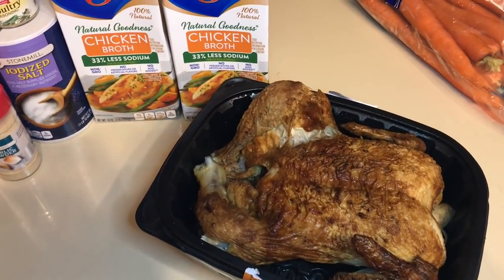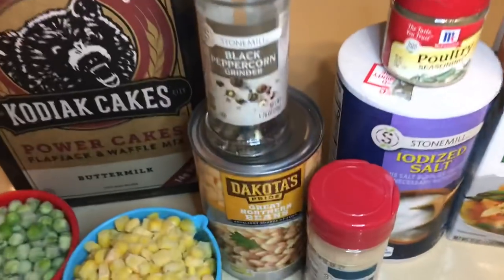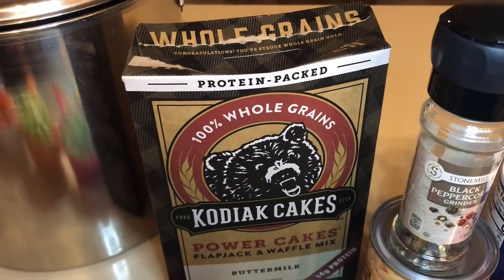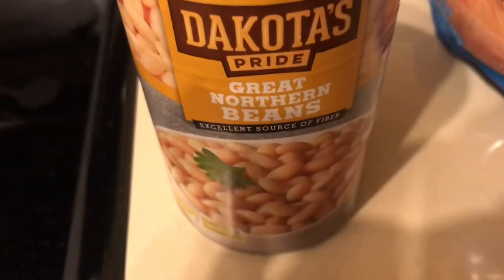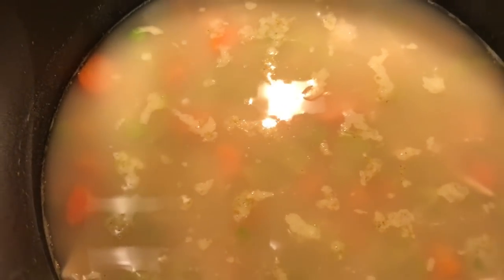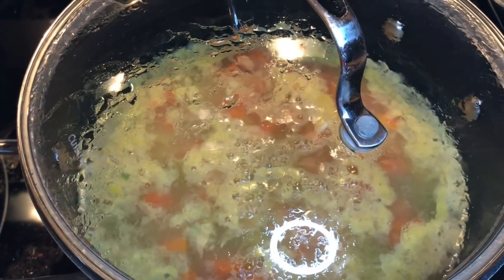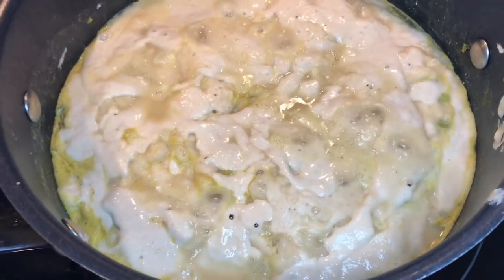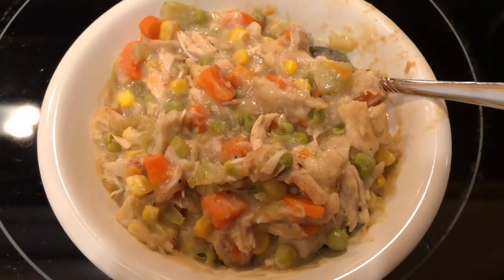WW Chicken & Dumplings! Thick & Creamy! Soup Game Changer!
Weight Watchers Freestyle Chicken & Dumplings Recipe! Only ONE point per Cup!

Amazon Link for Bada Bean Bada Boom Cinnamon Protein Snacks

Link to PB2 Protein Powder

BEST ONE Point Buns and Cakes!

Important Links:
Best Food Find SMART BUNS & CAKES! Delicious Low Point & Low Calorie!
NEW RASPBERRY CREAM FLAVOR!

The Vitamins I take

My favorite Body Weight Scale

My Food Scale